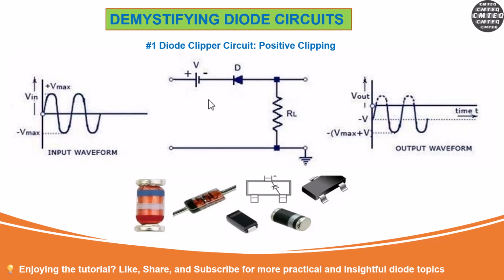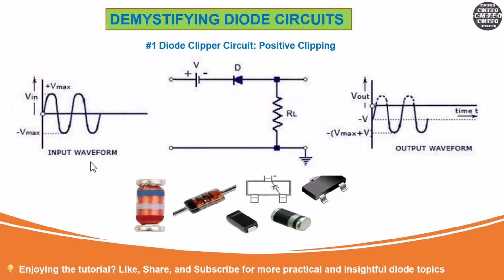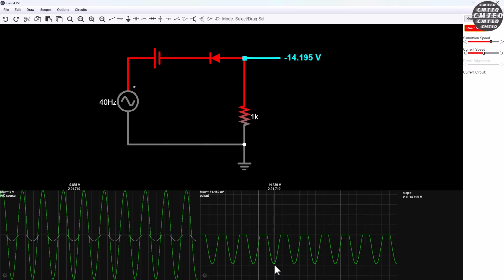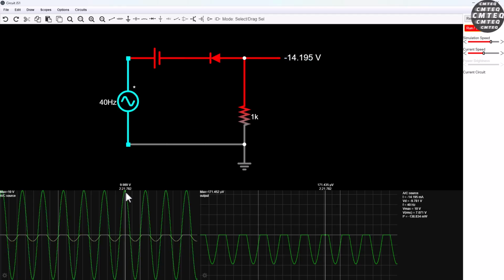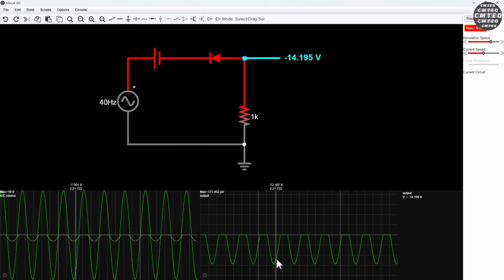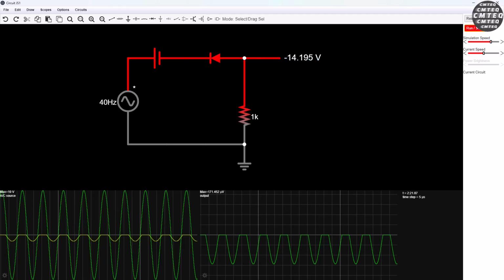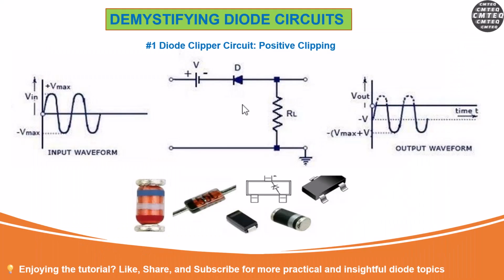Master Diode Positive Clipper Circuit in Minutes!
Learn how to master the Diode Positive Clipper Circuit in just minutes! This tutorial provides a step-by-step guide to understanding and building a positive clipper circuit using diodes. Whether you're a beginner or an electronics enthusiast, you'll gain valuable insights into how clippers work, their applications, and how to design one for voltage regulation, signal shaping, and more.

🔧 What You’ll Learn:
The working principle of a diode positive clipper circuit.
How to design and implement the circuit on a breadboard.
Applications of positive clippers in electronics and signal processing.
Tips for ensuring accurate and efficient circuit performance.

📌 Key Topics Covered:
Understanding diode clipping and its effect on waveforms.
Step-by-step circuit setup and testing.
Practical examples of positive clippers in real-world applications.
Troubleshooting common issues in clipper circuits.

📢 Join the Community:
We’d love to hear your thoughts or answer any questions you have.

Diode Basics: Understanding P-N Junctions
Master Negative Clipper Circuit Design
Voltage Regulation Techniques with Zener Diodes
DIY Signal Shaping Circuits for Beginners